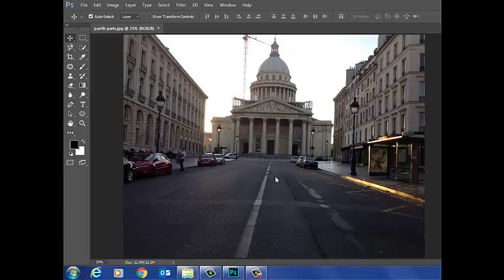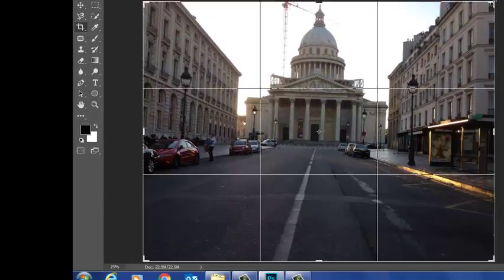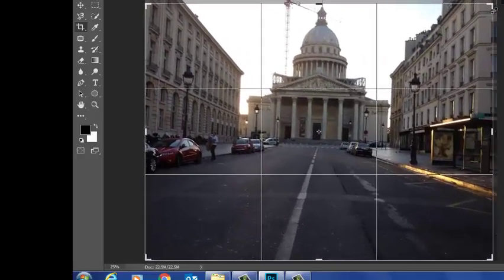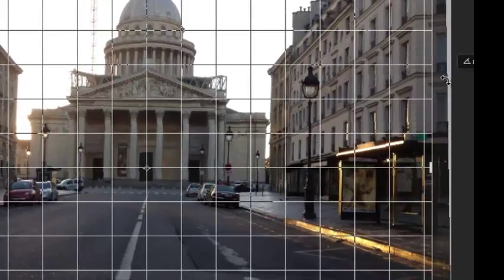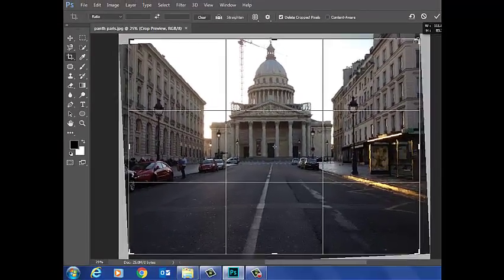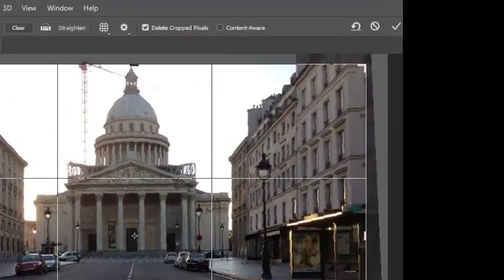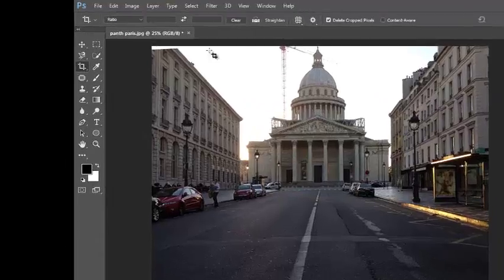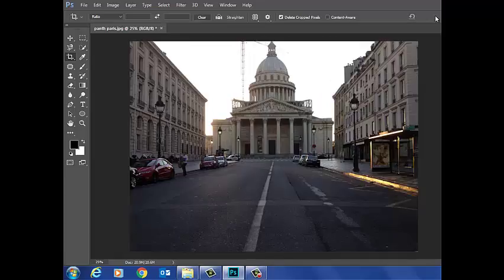Photoshop CC Crop and Straighten